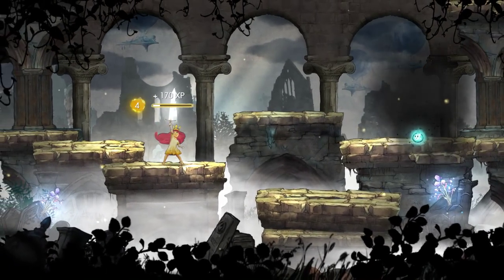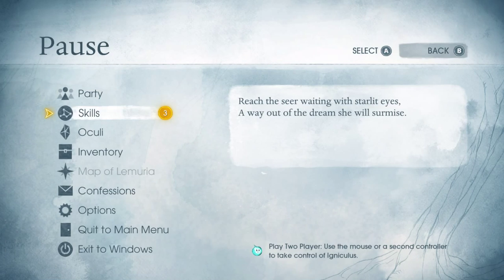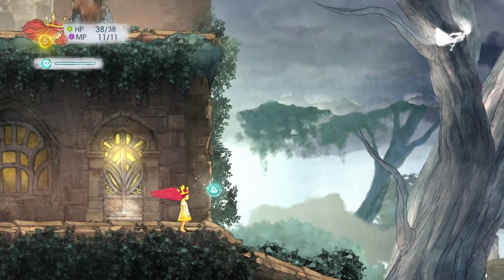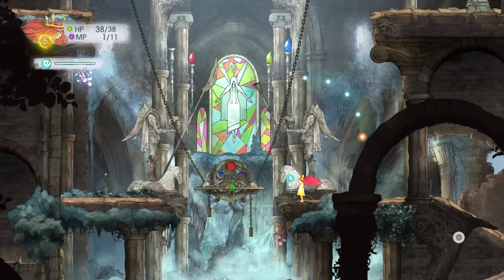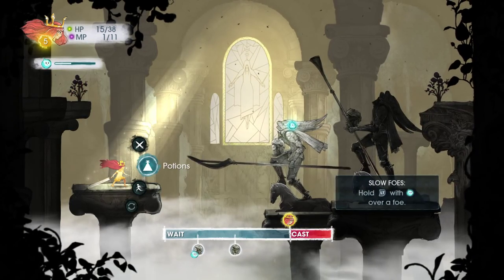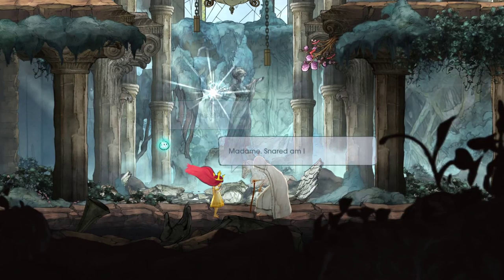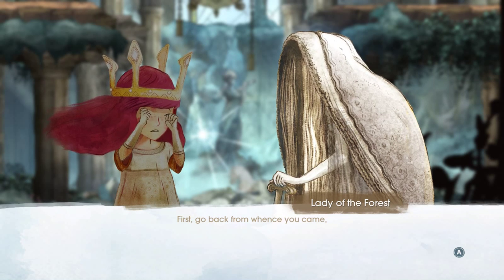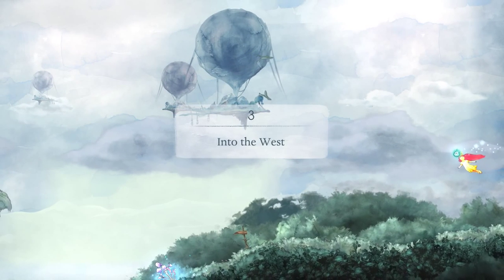Child of Light Part #2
The story gets better and more interesting and a semi boss battle!

Sorry for the scratchy noise at the beginning...